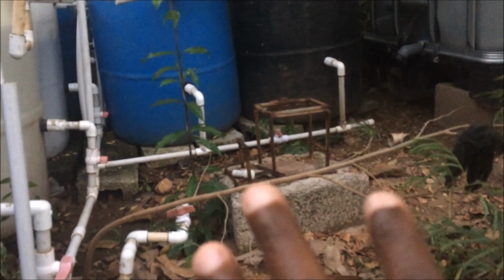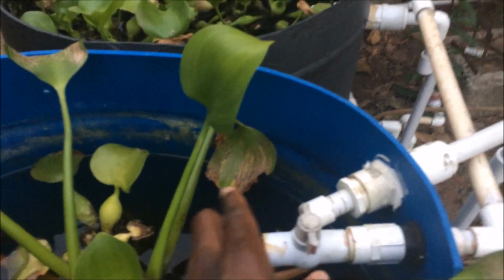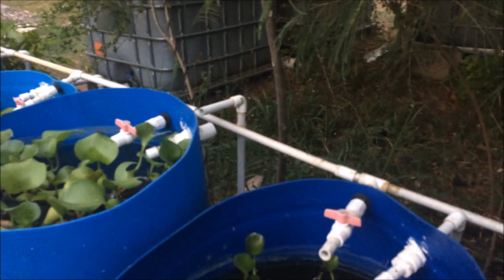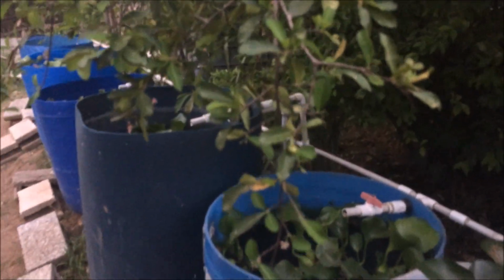How to run multiple fish tanks on one filtration system?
multiple pond filtration, To many the idea of centralized filtration system, works better for them. Although I will be speaking more about this in subsequent videos, to me more disadvantages looms with  this system than advantages. Lets look at my personal experiences.

Regards
Raliegh